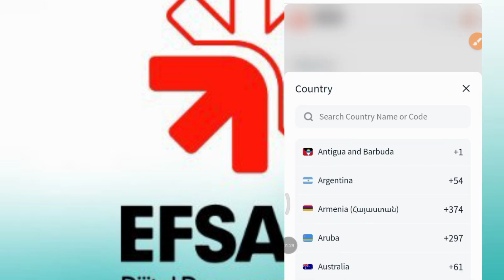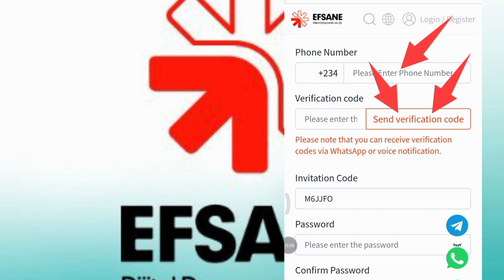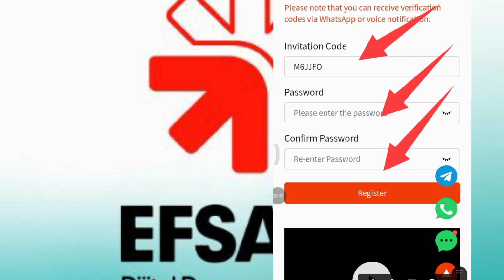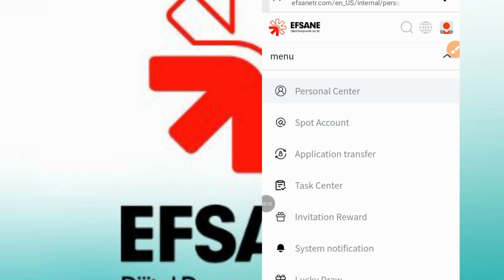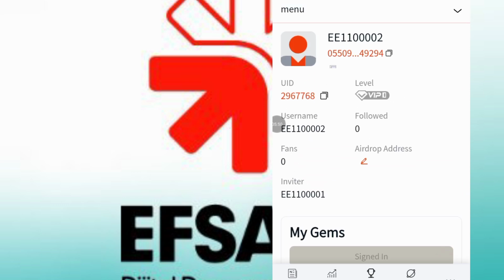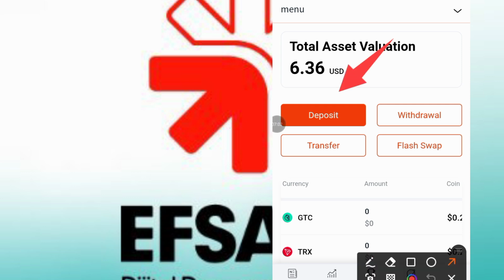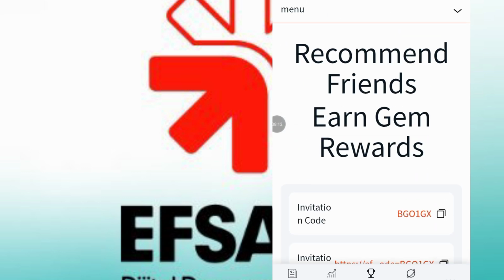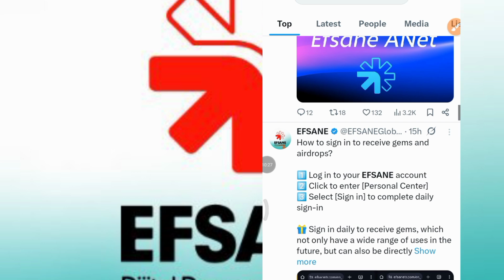EFSANE AIRDROP - GET FREE 12$ WITH NO INVESTMENT| EFSANE AIRDROP WITHDRAWAL UPDATE|EFS LISTING DATE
Efsane airdrop - How to register in Efsane airdrop step by step guide

Efsane airdrop withdrawal process
Efsane airdrop listing date.

In this video l will guide you on how to register on Efsane airdrop and the listing date

 username 👉@JENNYSCRYPTOCLASS

➝ 𝐘𝐨𝐮𝐫 𝐐𝐮𝐞𝐫𝐢𝐞𝐬 🔍
efsane withdrawal proof
efsane withdrawal address
efsane withdrawal trust wallet
efsane withdrawal easypaisa
efsane withdrawal okx
efsane gems transfer
efsane gems price
efsane gems transfer to another account
efsane gems withdrawal
efsane gem
efsane gems rate
efsane gems swap
efsane gem transfer other account
efsane gem frozen
efsane gem transfer bangla
efsane frozen withdrawal
efsane frozen efs
efsane frozen gems
efsane frozen
withdraw from efsane
efsane meaning
efsane beşli jack frost
efsane earning app
efsane earning app withdraw
efsane meaning
efsane earning app account kaise banaye
efsane earning trick
efsane earning kaise kare
efsane new update
efsane new update today
efsane new account
efsane new loot
efsane new update bangla
efs token withdraw
efs token withdrawal
efsane token withdraw
how to withdraw token in efsane
efsane website new update
efsane withdrawal new update
efsane airdrop new update
esp token efsane new update saad shinwari
efsane earning app new update
efsane withdrawal
efsane withdrawal kaise kare
efsane earning app
efsane 31 may update saad shinwari
efsane airdrop
efsane website
efsane withdrawal in binance
efsane website real or fake
efsane new update
efsane airdrop withdrawal